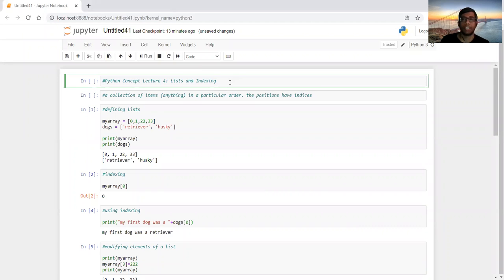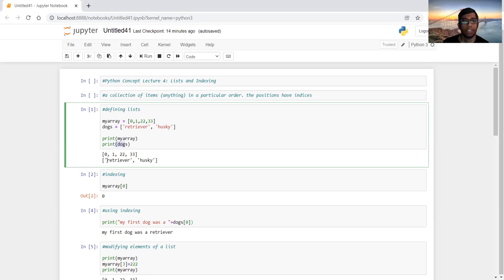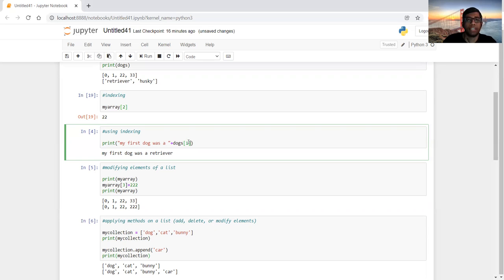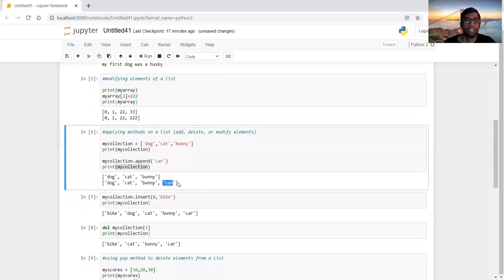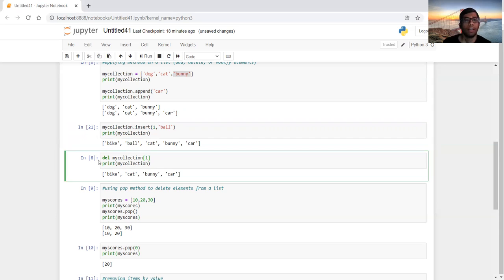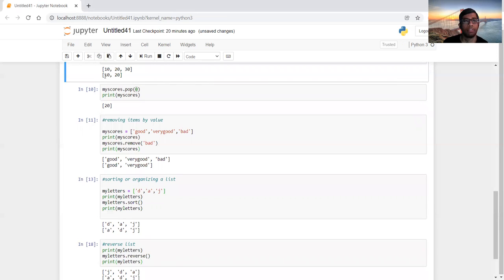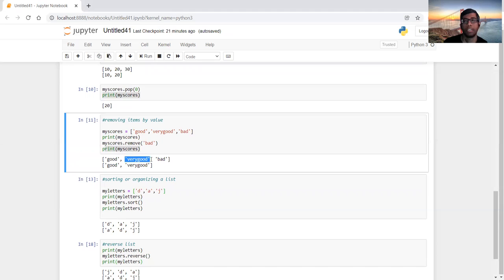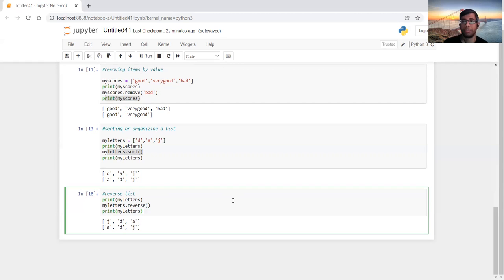Python Concept Lecture 4: Lists and Indexing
In this lecture, I show how to define and modify lists. Also, I introduce the concepts of indexing. Particularly, I show how to access a particular element of a list, how to add, delete, or modify elements, etc.